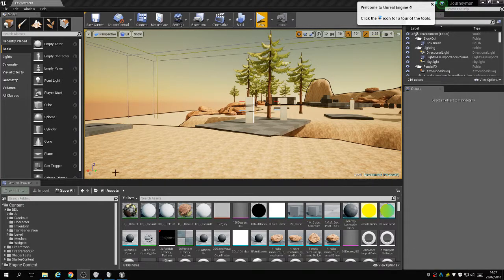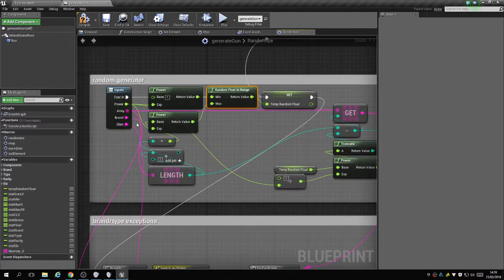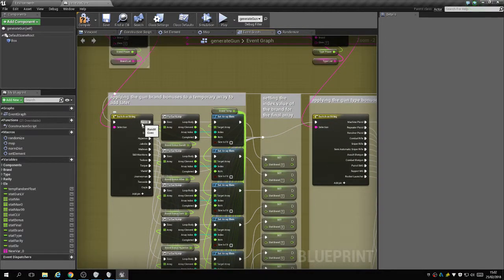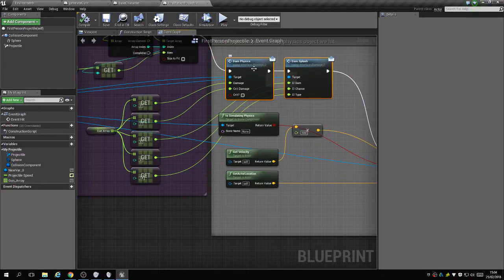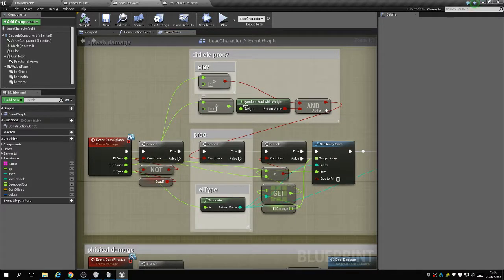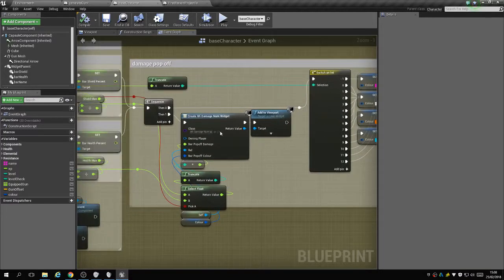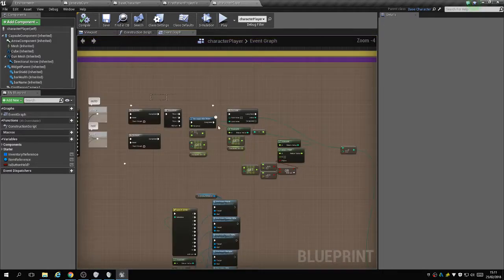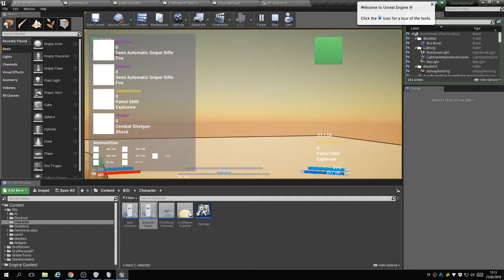Borderlands Zero: BTS (UE4 Project Wk6)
Week 6 personal progress update of some of the mechanics I have been working on during the Journeyman module. I go into technical detail as to how I generate gun stats, and show many of the blueprints I have developed.